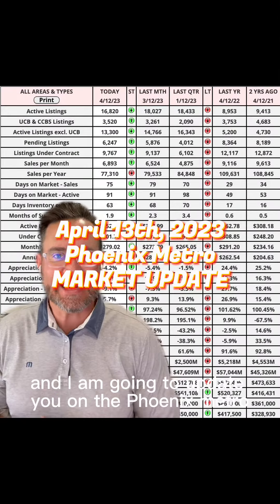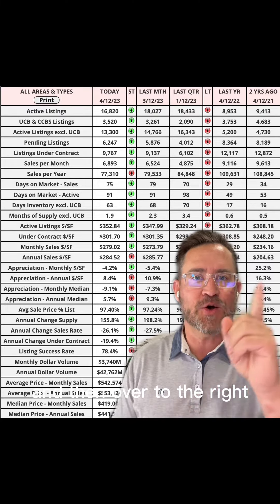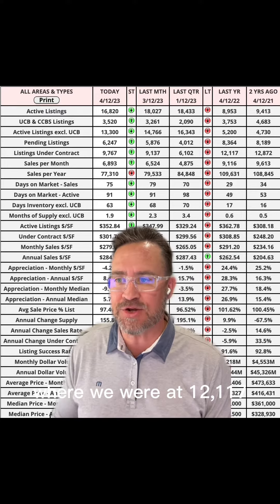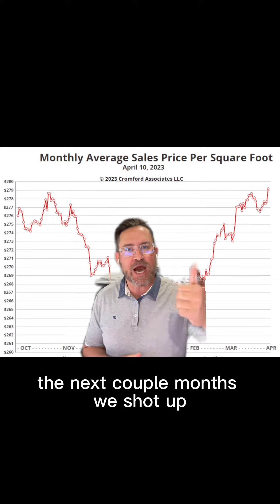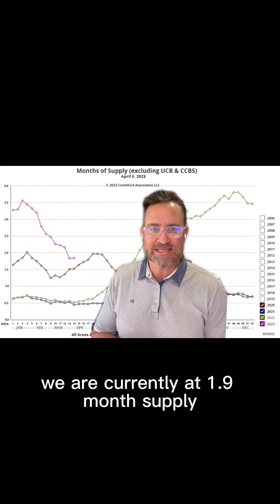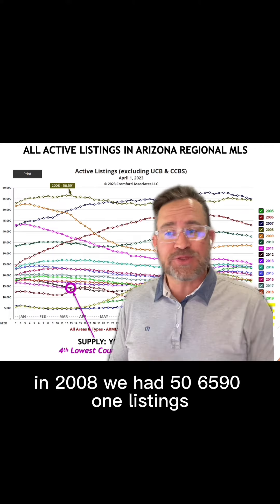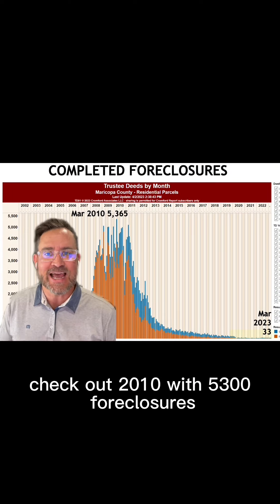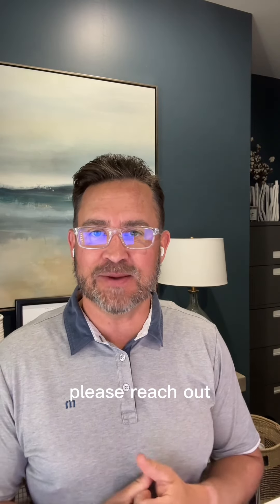April 13th, 2023 Phoenix Metro Market Update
✅ Acitive listings are down from last month to 16,820 from 18,027 and up from last years count of 8,953.Year of yeart, that isa 155.8% increase in supply
✅ Listings under contract are only slightly higher at 9,767 compared to 9137 last month, but down significantly from last year at 12,117. Year over year, that is a 19.4% decrease.
✅ You will notice a v-shape to this chart. This chart indicates we reached a high last year for average sales price/sf, then bottomed around $264/sf in January before increasing the next 2 mos to $279/sf
✅ Our monthly median sales price is $419,000 down from $461,000 which is a 10.2% decline
✅ Our months supply of inventory is down slightly to 1.9 mos compared to 2.3 mos, but up from 0.6 mos last year. This still indicates and aggressive seller’s market.
✅ You will notice from this active listing’s chart that the headlines and youtubers who paint doom and gloom comparing our market do 2008 are only trying to get your attention. In 2008 we had 56,591 active listings compared to only 12,117. With a population for the Phoenix Metro at 5 million, do you really think we are heading for a CRASH? C’mon, man. Get real!
✅ To further my point, we had only 33 foreclosures in March, compared to 5,365 in March of 2010.
✅ According to mortgage news daily, it looks like the 30 year fixed rate is around 6.42% as of yesterday, April 12th.